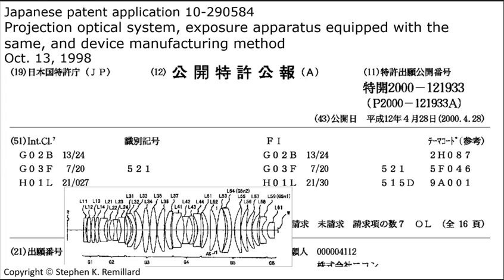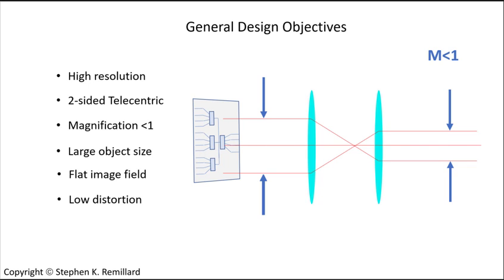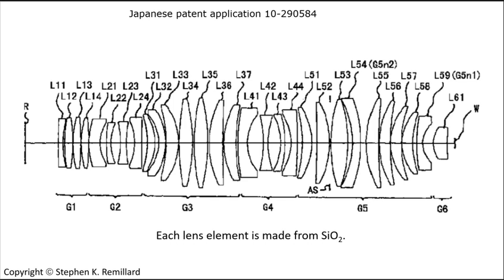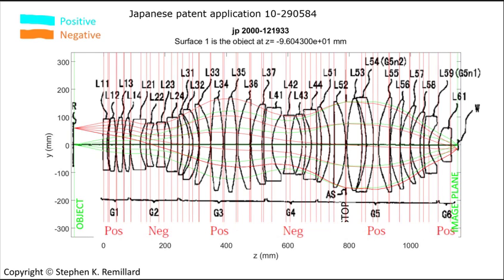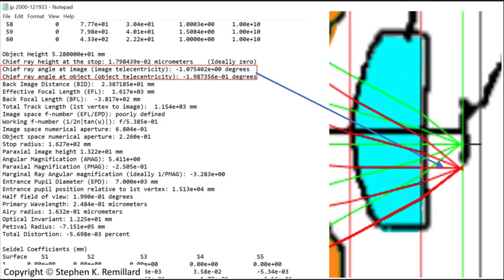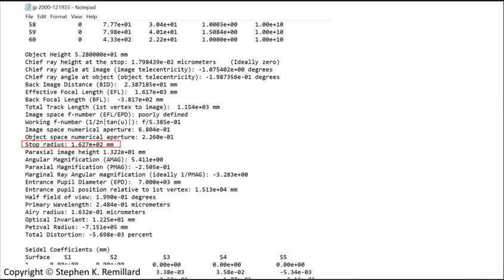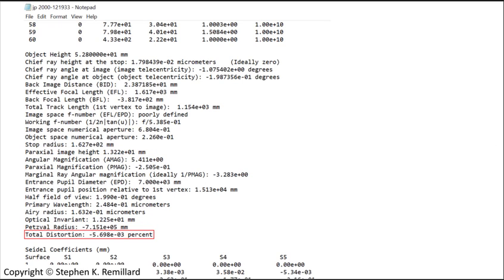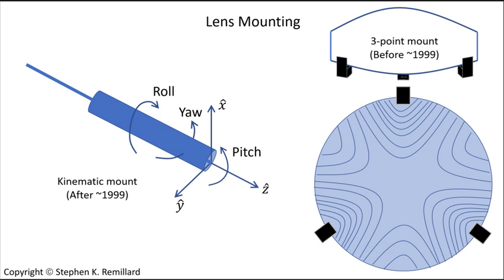Microlithography Reduction Projection Stepper Lens Design: A Patent Study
I worked through a stepper lens patent application, and here is what I learned.   A little bit about the lens.  A little bit about microlithography.

"Microlithography Reduction Projection Stepper."  That's a lot of words modifying the one little word "lens".  I just threw them all in there:)

Please consider clicking on "LIKE".  I don't get paid for creating this content, and your positive feedback is the only encouragement that I receive to continue creating this kind of helpful material.

The document I examined was Japanese patent application 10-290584, “Projection optical system, exposure apparatus equipped with the same, and device manufacturing method”, Oct. 13, 1998.

Reference that I consulted to help me make sense of it all were:

1. Matsuyama, Tomoyuki, Yasuhiro Ohmura, and David M. Williamson. "The lithographic lens: its history and evolution," Optical Microlithography XIX. Vol. 6154. SPIE, 2006.

2. Etka Sharma, Reena Rathi, Jaya Misharwal, Bhavya Sinhmar, Suman Kumari, Jasvir Dalal, and Anand Kumar. "Evolution in Lithography Techniques: Microlithography to Nanolithography," Nanomaterials 12, no. 16 (2022): 2754.

3. Joseph Braat and Peter Török. Imaging optics, Chapter 7,  Cambridge University Press, 2019.

4. José Sasián, Introduction to lens design, p.36, Cambridge University Press, 2019.

5. Keith J. Kasunic, Optomechanical Systems Engineering, Chapter 9, Wiley, 2015.

Image credits are:
1. Bdieseldorff, CC0, via Wikimedia Commons